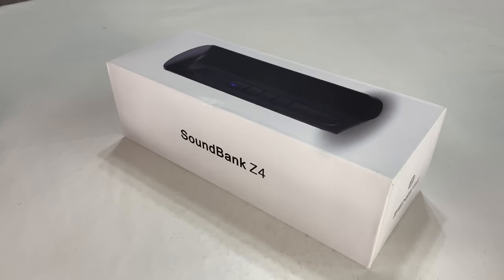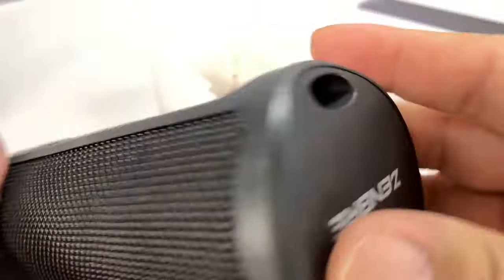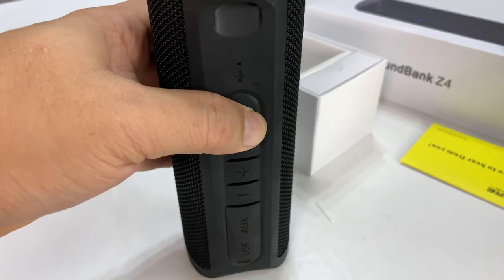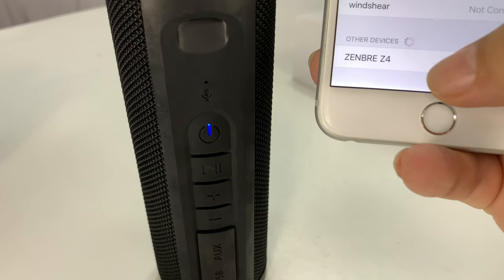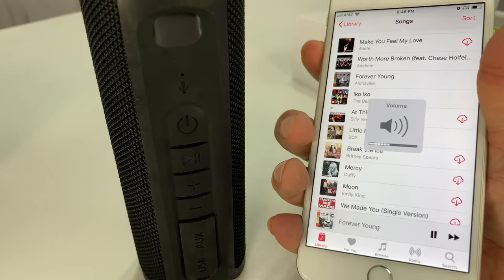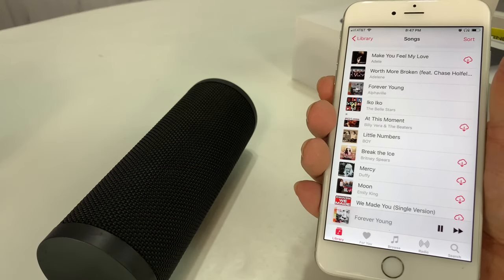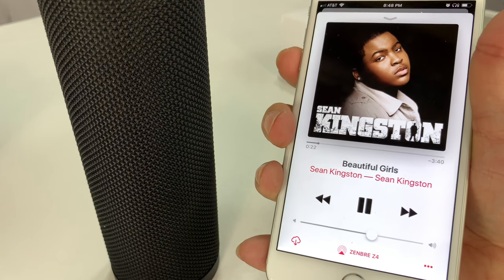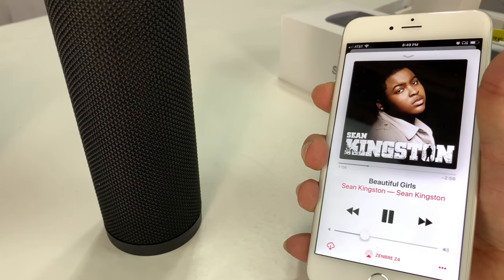Waterproof Dual Driver ZENBRE Z4 Bluetooth Speaker Review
ZENBRE Bluetooth Speakers, Z4 Wireless Speakers 20h Play-time with Enhanced Bass, 2x5W True Wireless Stereo Waterproof IPX4 Portable Speakers, Dual-Driver for Party, Travel (Black)
by ZENBRE

【 2x5W, 2x2'' Speaker Units】With integrated 2x5W, and combined with 2x2'' low frequency radiators, plus a subwoofer on each cylinder, it enhanced the sound quality not only on high, but also on mids and lows. It has two drivers along with a passive subwoofer, and the way the drivers are designed gives the speaker a more expansive sound spectrum.
【TWS Tech, Pair 2xZ4 as TV Speakers】The true wireless stereos provide top quality sound due to the clear distribution of sound between the right and left channels. And make it possible for you to get 360° surround sound performance for your TV or other device even without a dedicated home-theater system.This is nice price arrange in the way of stereo separation, so you can separate the two speakers to achieve good stereo separation! Just a True Wireless Stereo system for your personality!
【Always Connected】Bluetooth speakers, Standard 4.1 makes the connection prompt and stable. The high version Bluetooth helps to save power! These devices can be paired with smart TVs, PCs, tablets,smartphones, laptop and Echo Dot, more universal compatibility makes more easier life!
【1800mAh Durable Battery Life】With a rechargeable 1800mAh Li Battery, make sure we have a mini home theater to enjoy it full day by 18 hours, even up to 24 hours at normal volume!
【Fabric IPX6 Waterproof】The speaker is made of waterproof fabric body, IPX6 with remarkable sealed cover, perfectly fit as sport portable speakers. By testing, flush Z4 speaker by running water for seconds, there is no water absolutely inside! And appears to be well-built -- and it's certainly eye- catching.

【TWS Tech, Pair 2xZ4 as TV Speakers】
Make it possible for you to get 360° surround sound performance for your TV or other device even without a dedicated home-theater system. Just a True Wireless Stereo system for your personality!

【1800mAh Durable Battery Life】
With a rechargeable 1800mAh Li Battery, make sure we have a mini home theater to enjoy it full day by 20 hours, even up to 24 hours at normal volume! Expedition Money LLC